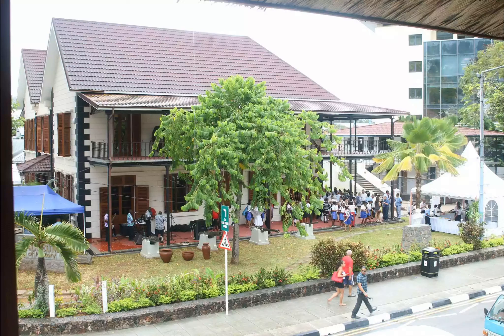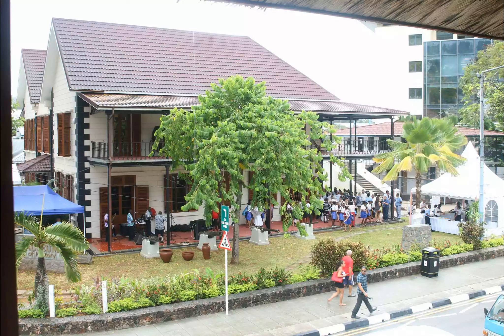Discover the Seychelles Natural History Museum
Discover the Seychelles Natural History Museum - The Top 15 Things to Do in the Seychelles.
Courtesy of Seychelles National History Museum .
Situated in Victoria on Mahe Island is the Seychelles National History Museum, home to an array of exhibitions and displays that showcase the Seychelles' geology. It offers visitors a glimpse into the stunning flora, fauna, and conservation efforts currently being taken on the islands to protect the area's natural history. The museum also has worthy resources and a documentation center for those interested in researching additional geographic information about the islands. The entry fee is only 15 Seychelles rupee or around $1 for tourists and is free for elderly visitors..